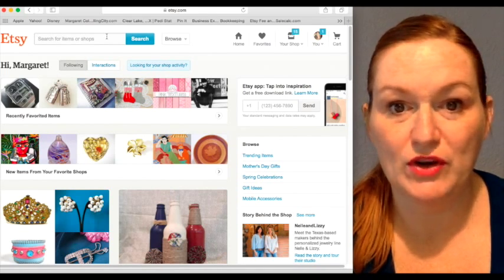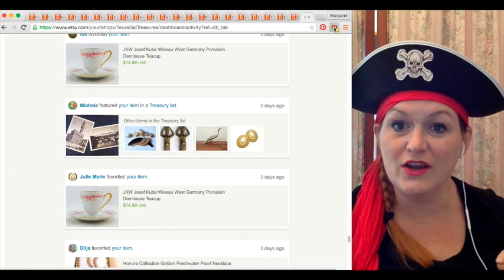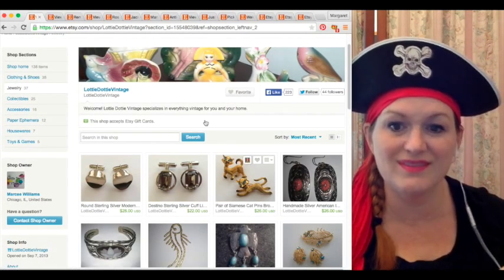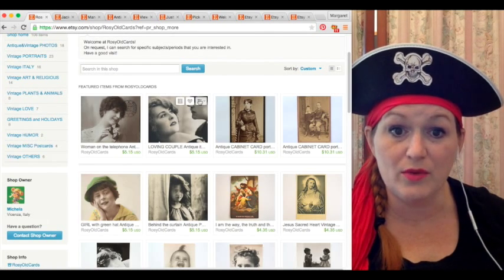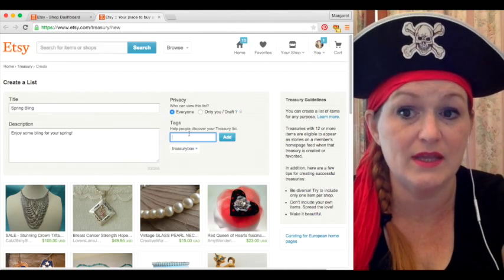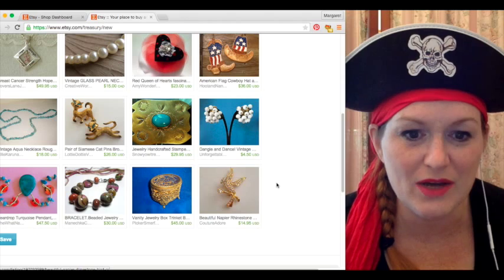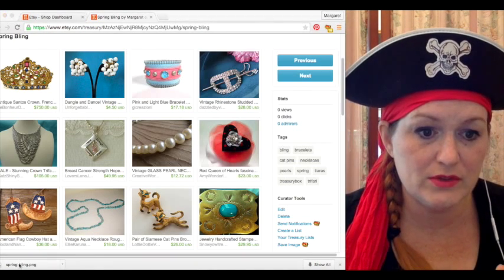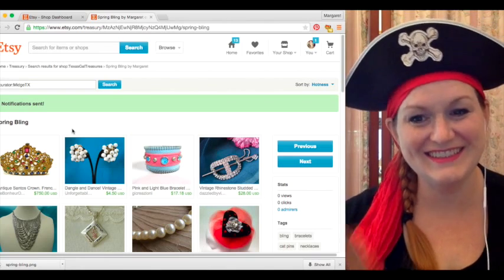Treasury Time Part 2- Creating a Treasury on Etsy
Let's create a treasury on Etsy.  I use TreasuryBox, but there are other application to make the process easier as well.